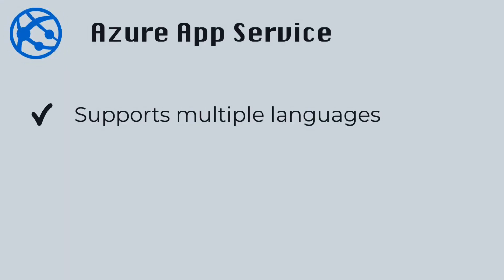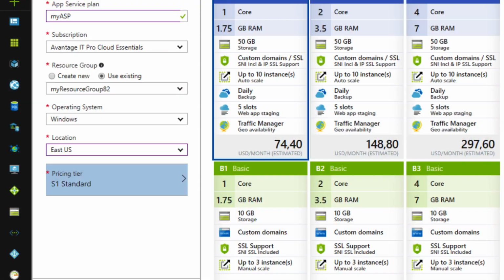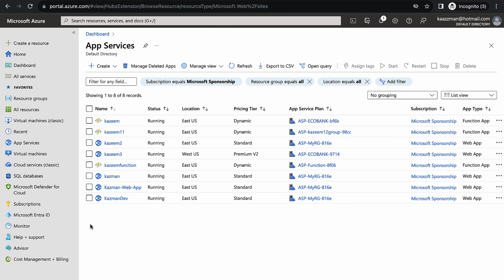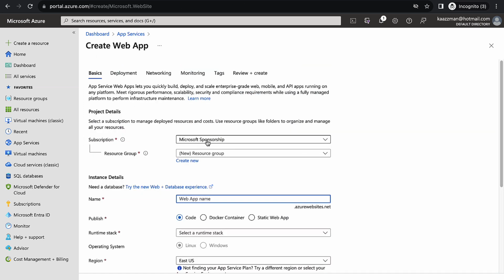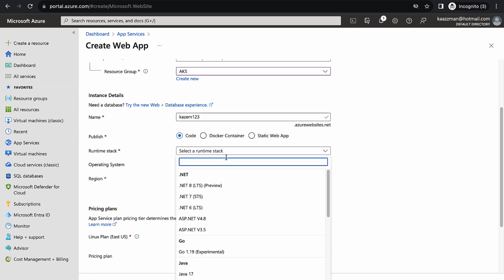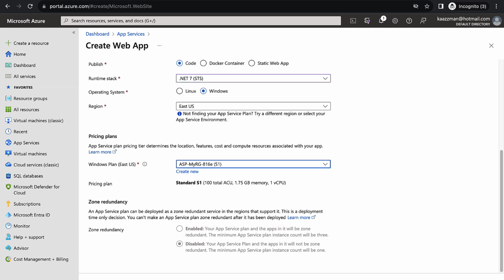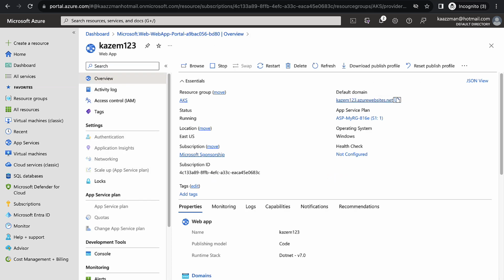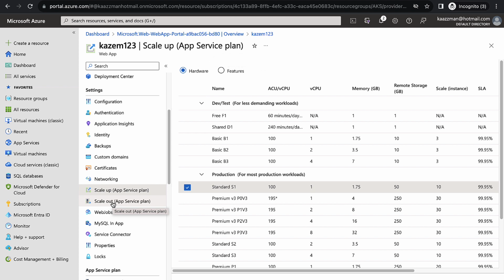AZ 900 - Azure Web App | Microsoft Azure Fundamentals